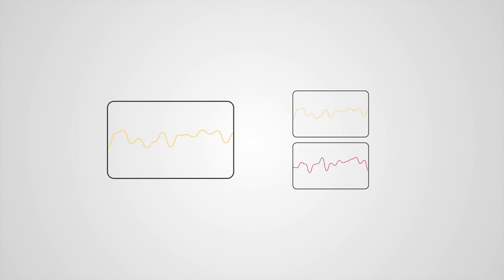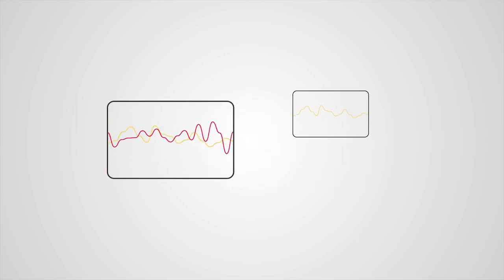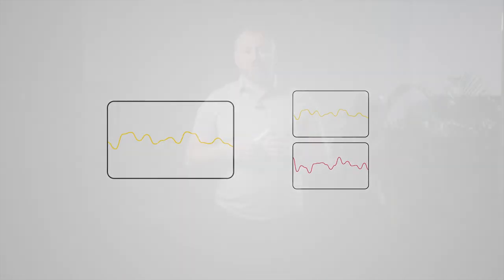JABLOTRON 100+ - Đầu dò rung kết hợp mới và đầu dò từ tínhJA-152SHM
Giới thiệu một đầu dò rung kết hợp mới và đầu dò từ tính với đầu vào bên ngoài từ Jablotron, một công ty An ninh và Tự động hóa Châu Âu.

Đầu dò tương thích với bảng điều khiển JA-103K, JA-103K 7AH và JA-107K. Nó có thể được sử dụng ở chế độ phát hiện rung, chế độ phát hiện độ nghiêng hoặc chế độ phát hiện từ tính. Nó cũng có thể được sử dụng như một đầu dò rung, nghiêng và mở kết hợp hoặc kết hợp với phát hiện rung và nam châm.

EUROSTELLAR | ĐẠI DIỆN ĐỘC QUYỀN JABLOTRON TẠI ĐÔNG NAM Á
💡 449/63 Trường Chinh, Tân Bình, TPHCM